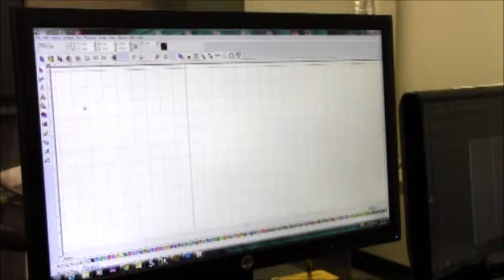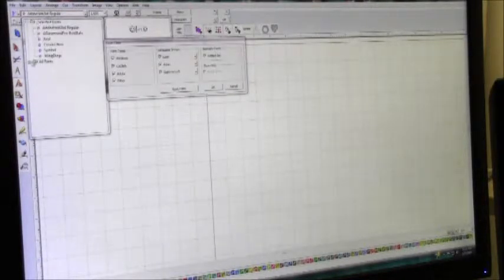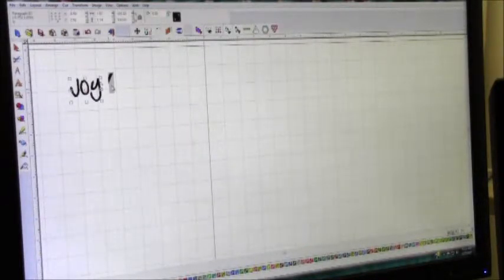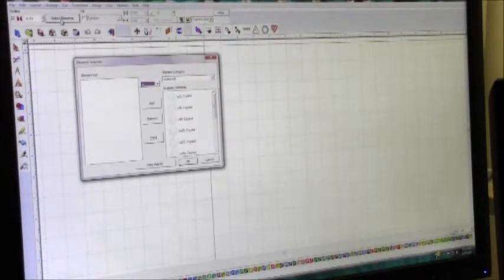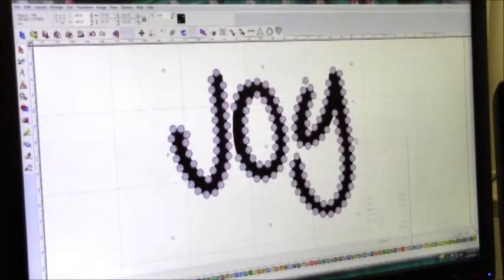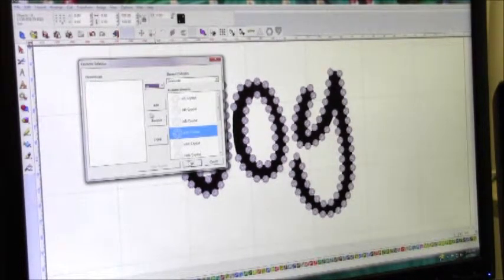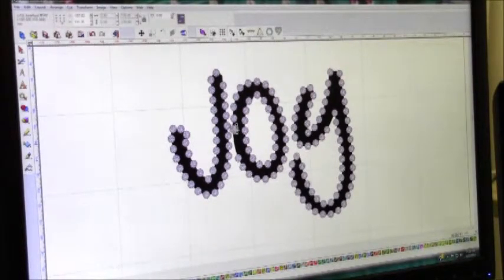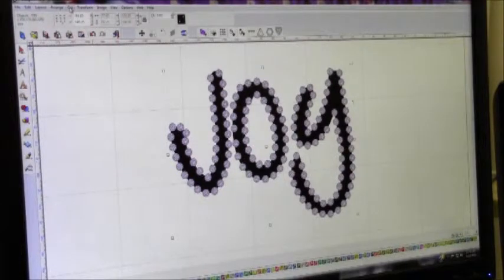Rhinestone Application Video - Graphtec I-DesignR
Learn how to create your own rhinestone transfer from start to finish using Graphtec i-DesignR Pro II Software.

This software is for FC and CE Cutters / Plotters from Graphtec. It can be used with the following series vinyl cutters:
-FC8600
-FC8000
-CE6000
-CE5000

This software also has features for signage, garment decoration, and print and cut.

00:13 ➡ Creating and changing your text
01:10 ➡ Converting Text into Rhinestones
03:42 ➡ Cutting your design onto Rhinestone Template Flock
04:30 ➡ Placing stones into your Template Flock to create your own Rhinestone Transfers
05:22 ➡ Using KTM Mask to transfer your stones from your template board to your garment
05:52 ➡ Heat Pressing instructions